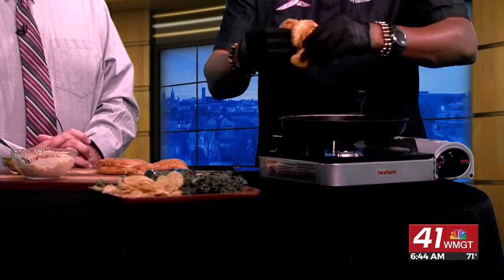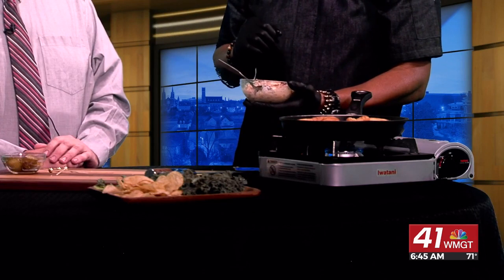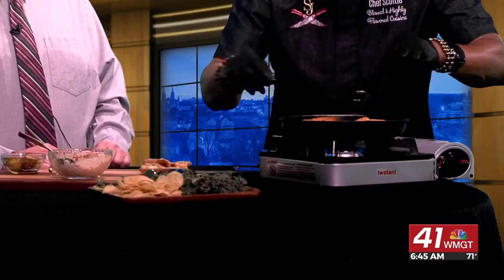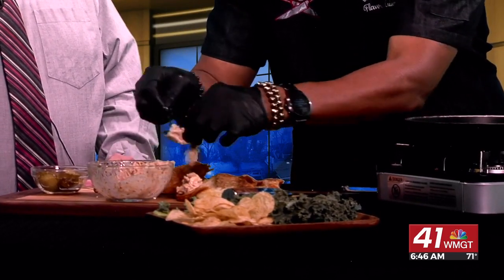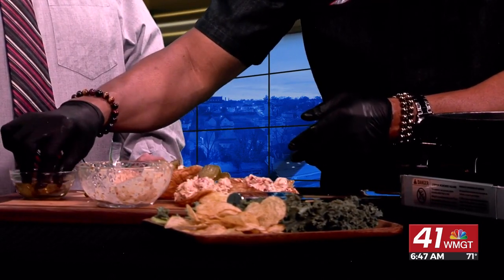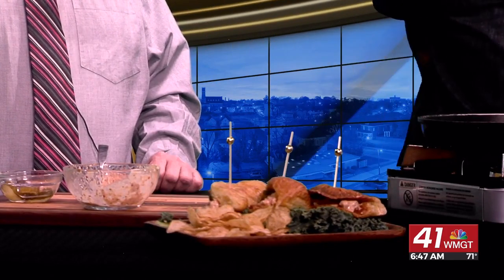Chef Scottie Johnson's recipe for lobster croissant sliders